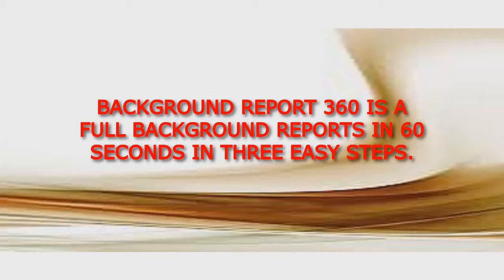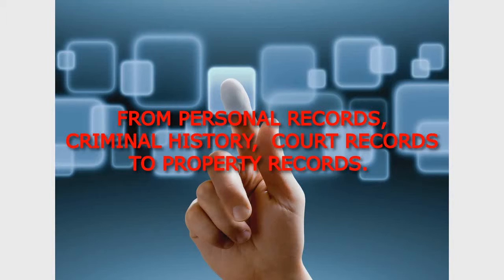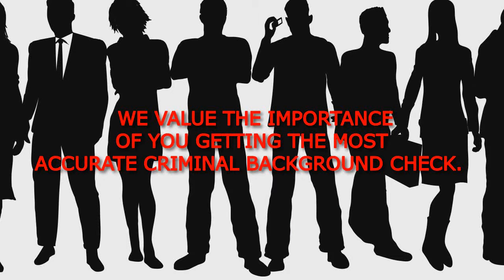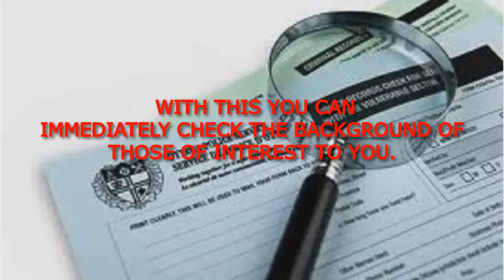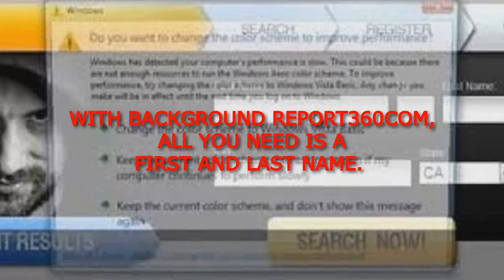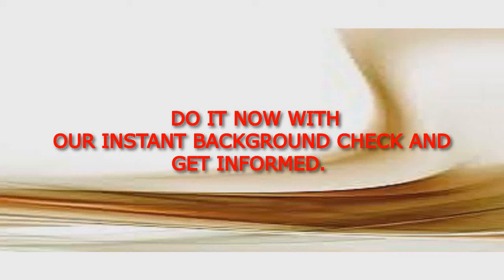Full Background Check Review - Is it for real or just another scam?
Are you in need of checking someone's history, background or criminal charges?

Background Report 360 is a full background reports in 60 seconds in three easy steps.
With our full background check, you get one comprehensive report with everything you need.
From personal records, criminal history, court records to property records.

We value the importance of you getting the most accurate criminal background check.
With this you can immediately check the background of those of interest to you.
With Background report360.com, all you need is a first and last name.

Do it now with our instant background check and get informed.